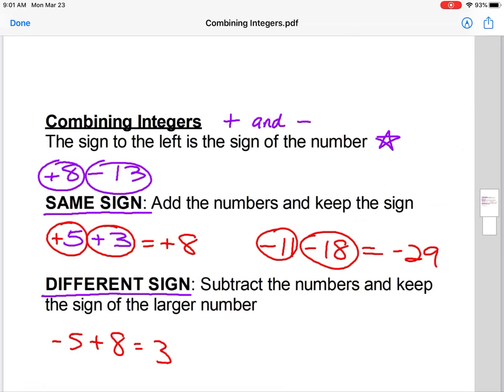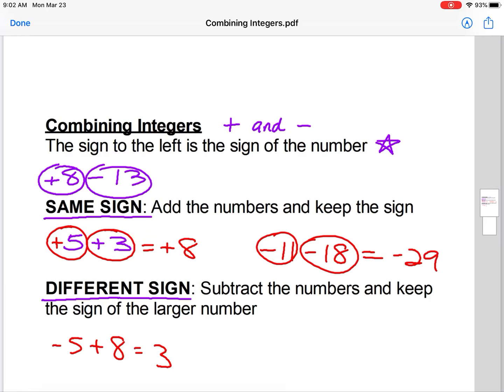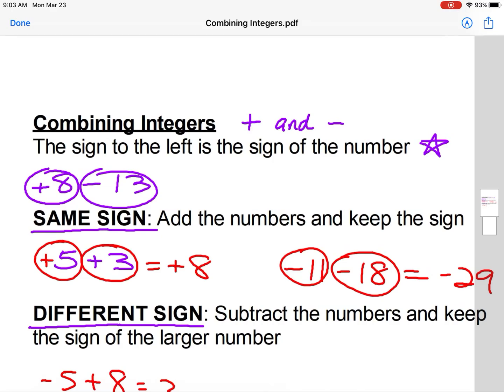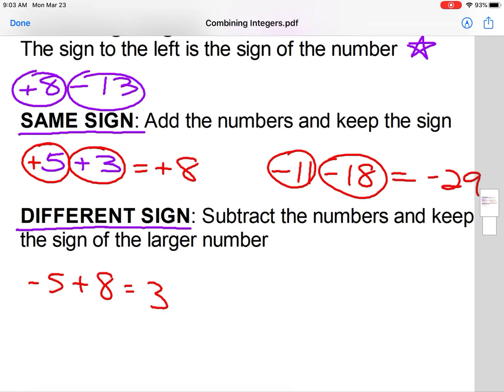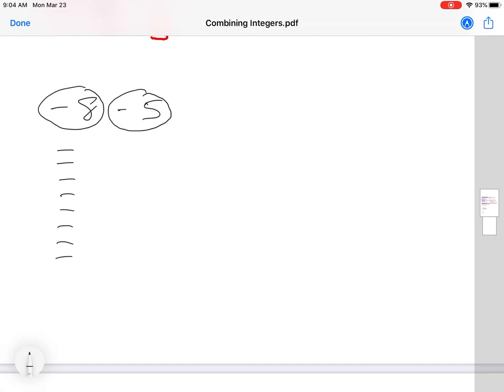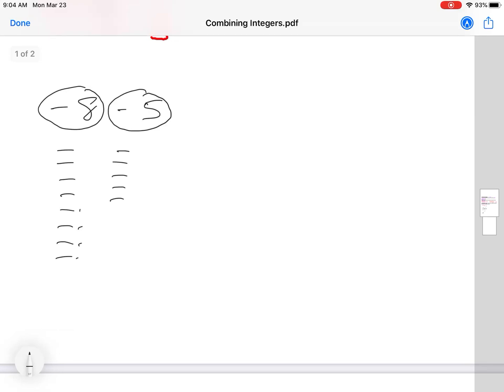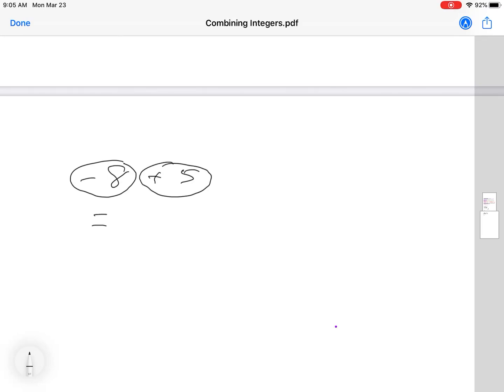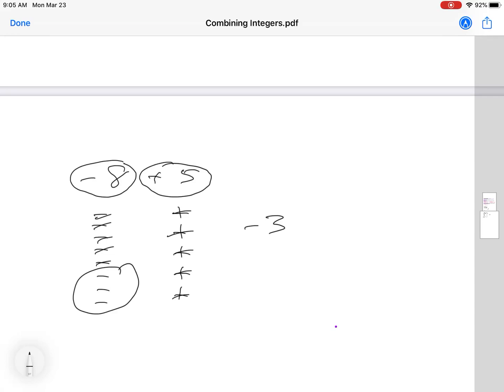Combining Integers Notes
This is a test run for uploading a video on math notes for 8th grade math during COVID-19